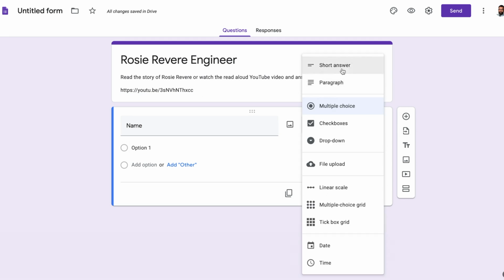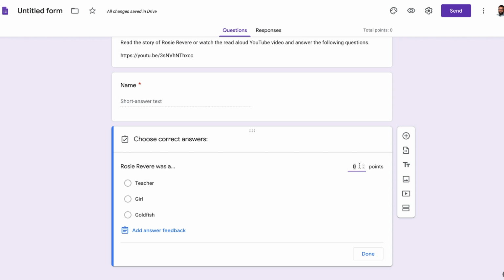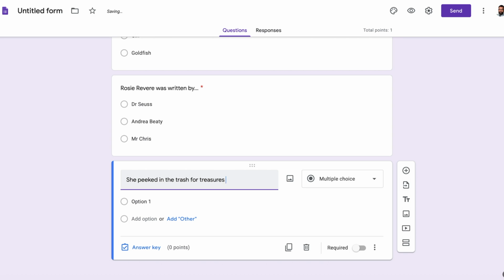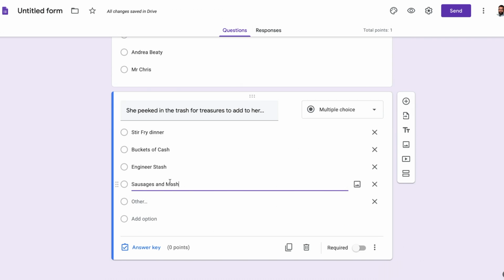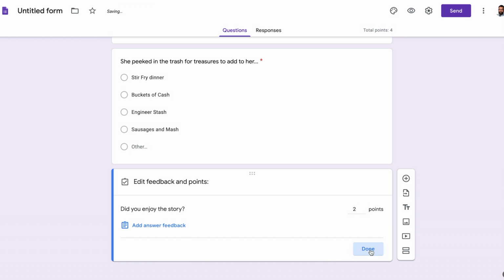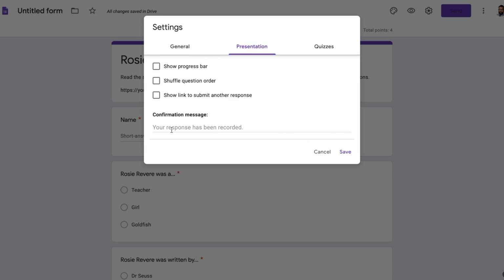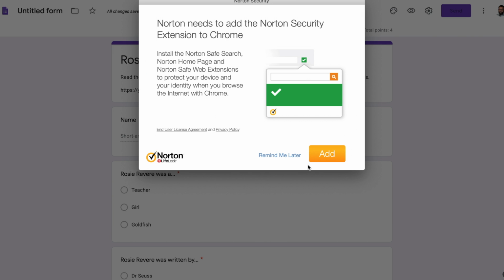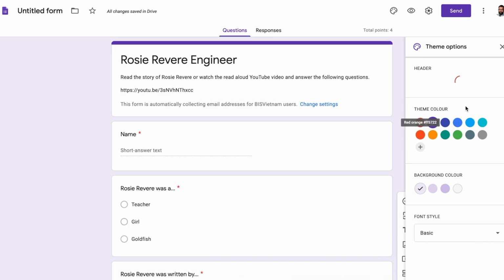Making a Google Form Quiz